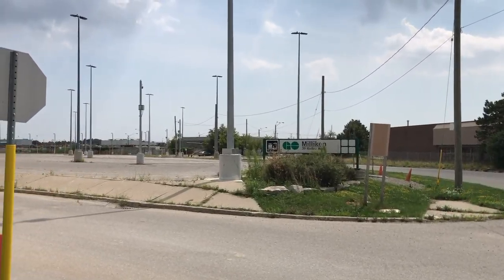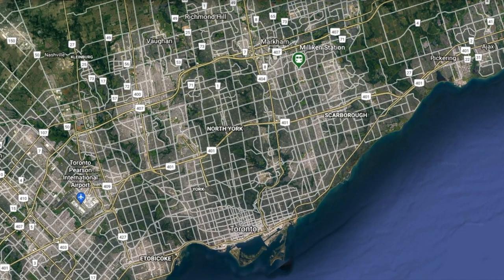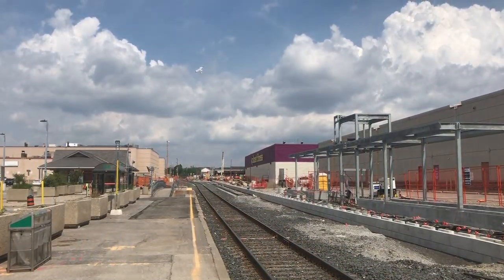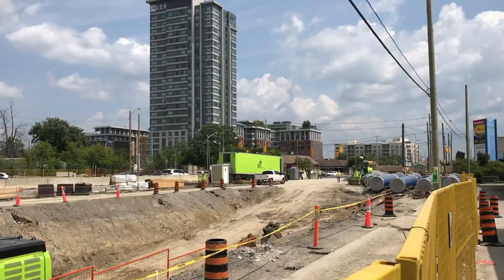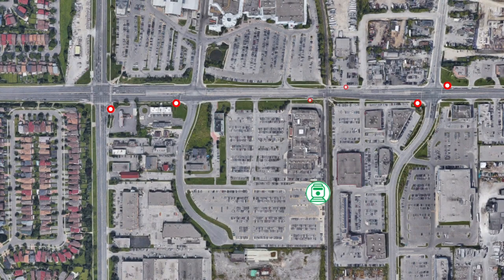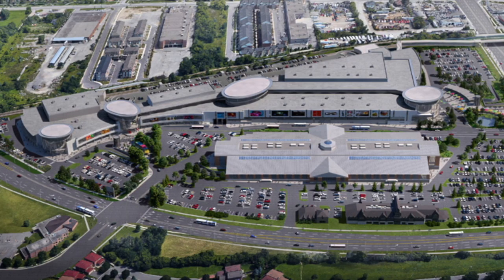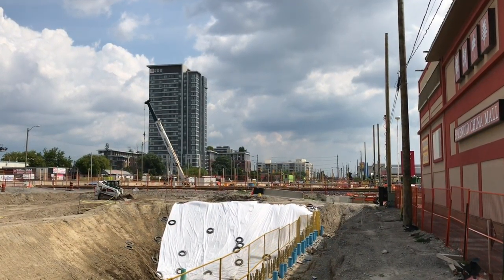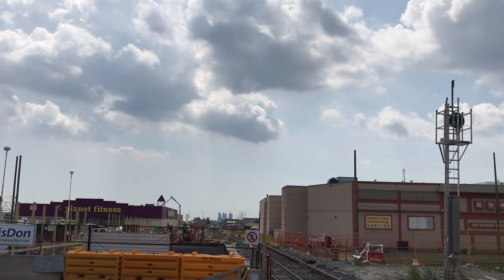Milliken Station Construction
Milliken GO Station is currently under construction as part of the GO Expansion project, and will link to various YRT and TTC bus routes nearby at the under construction Remington Centre. We check in on the construction site to see how the station is progressing, and detail the features of this upgraded GO station.